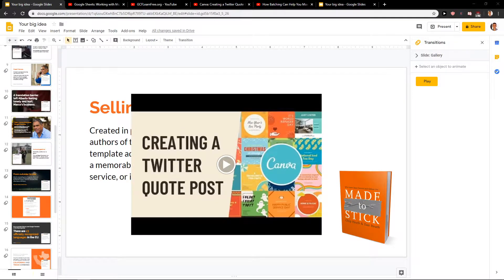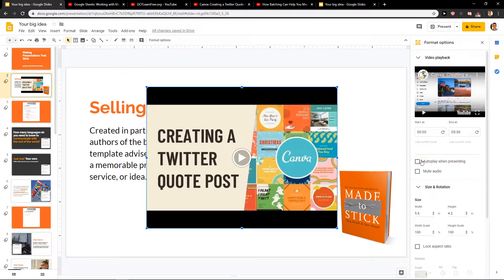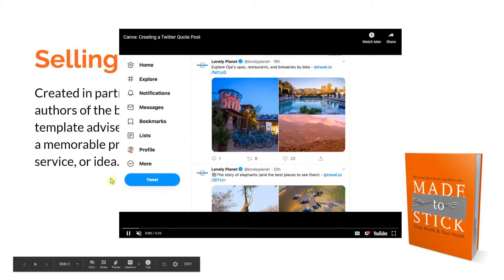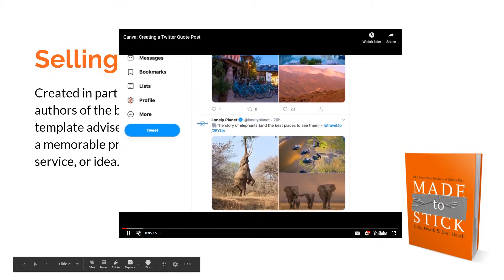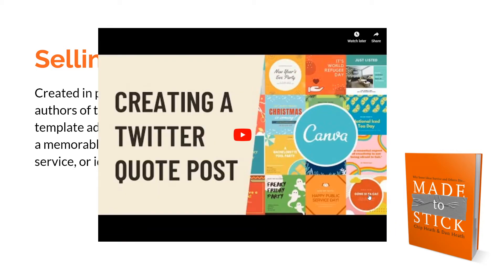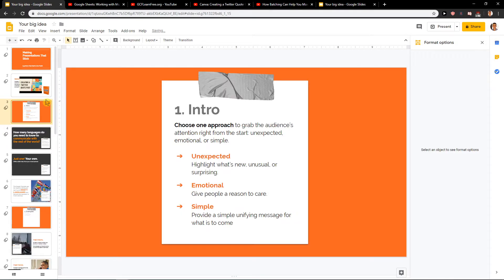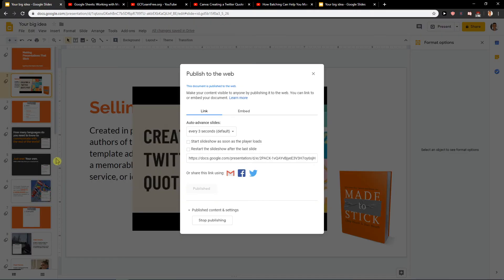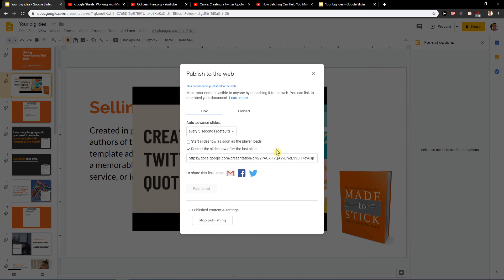How To Autoplay Video in Google Slide